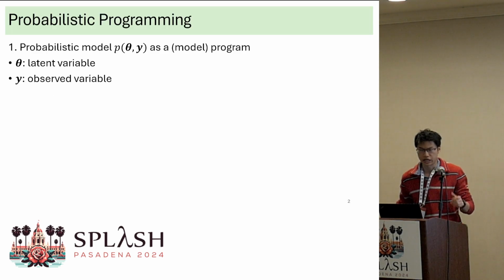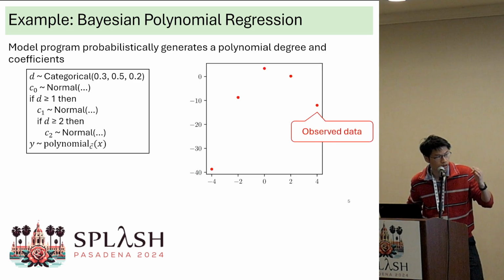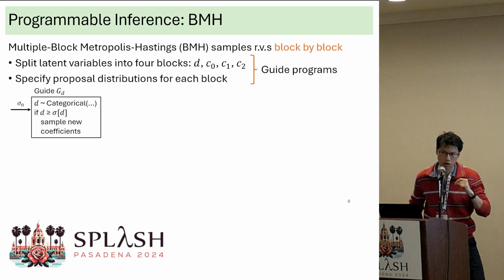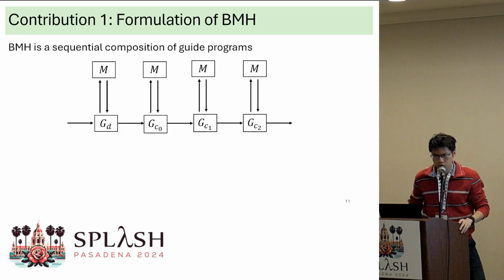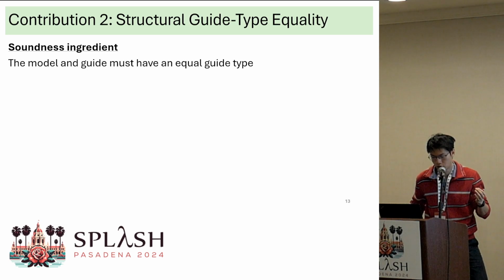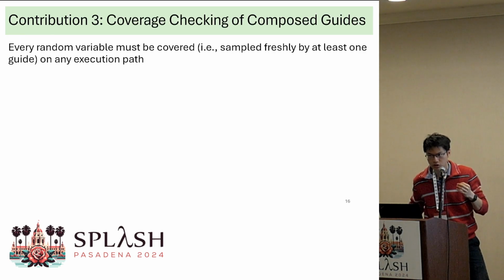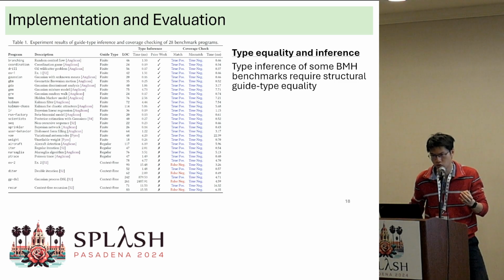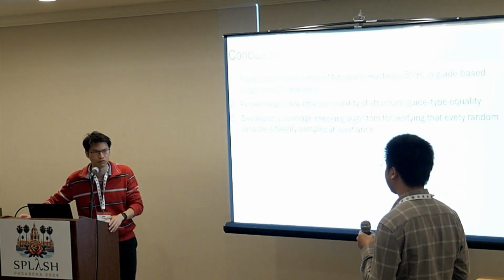[OOPSLA24] Programmable MCMC with Soundly Composed Guide Programs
Programmable MCMC with Soundly Composed Guide Programs (Video, OOPSLA 2024)
Long Pham, Di Wang, Feras A. Saad, and Jan Hoffmann
(Carnegie Mellon University, USA; Peking University, China; Carnegie Mellon University, USA; Carnegie Mellon University, USA)

Abstract: Probabilistic programming languages (PPLs) provide language support for expressing flexible probabilistic models and solving Bayesian inference problems. PPLs with programmable inference make it possible for users to obtain improved results by customizing inference engines using guide programs that are tailored to a corresponding model program. However, errors in guide programs can compromise the statistical soundness of the inference. This article introduces a novel coroutine-based framework for verifying the correctness of user-written guide programs for a broad class of Markov chain Monte Carlo (MCMC) inference algorithms. Our approach rests on a novel type system for describing communication protocols between a model program and a sequence of guides that each update only a subset of random variables. We prove that, by translating guide types to context-free processes with finite norms, it is possible to check structural type equality between models and guides in polynomial time. This connection gives rise to an efficient type-inference algorithm for probabilistic programs with flexible constructs such as general recursion and branching. We also contribute a coverage-checking algorithm that verifies the support of sequentially composed guide programs agrees with that of the model program, which is a key soundness condition for MCMC inference with multiple guides. Evaluations on diverse benchmarks show that our type-inference and coverage-checking algorithms efficiently infer types and detect sound and unsound guides for programs that existing static analyses cannot handle.